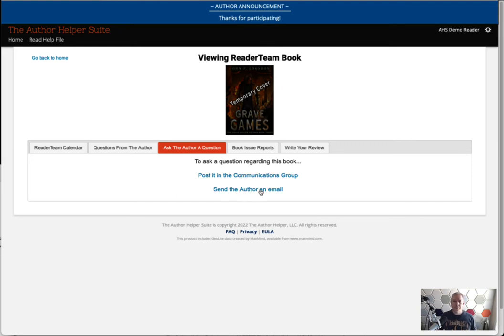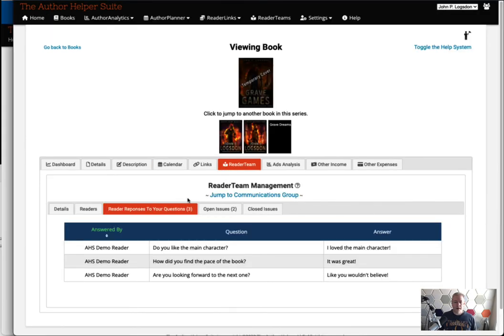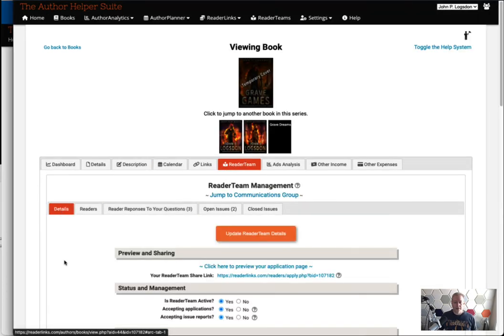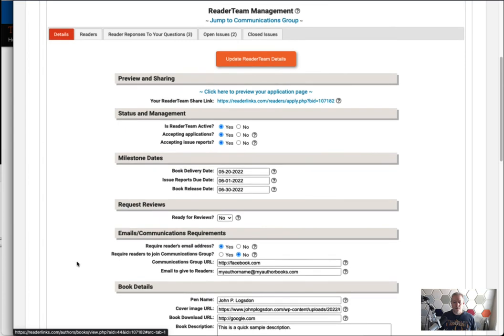Lesson 32: Answer Questions Easily From Your ARC Team [4] Author Helper Suite ARC Teams/Readerteams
What if the questions and specific information pertaining to your ARCs could be easily organized and accessed? Life would be so much easier - for you AND your assistant!